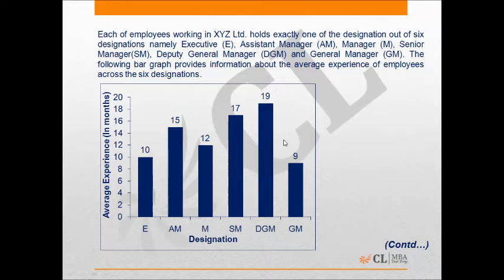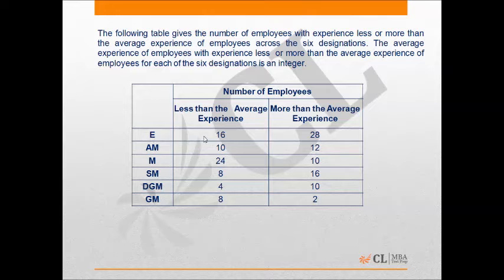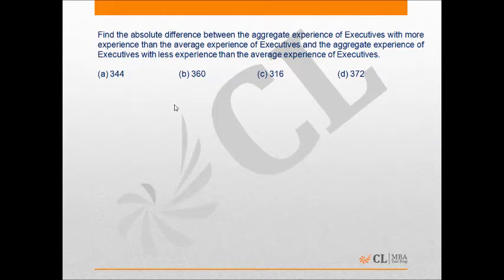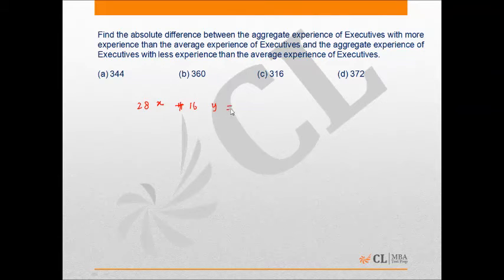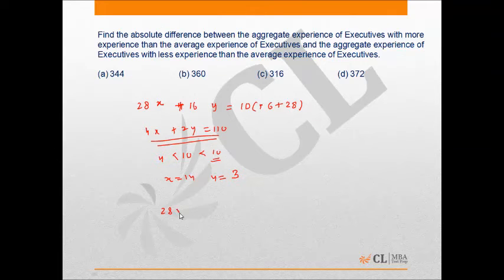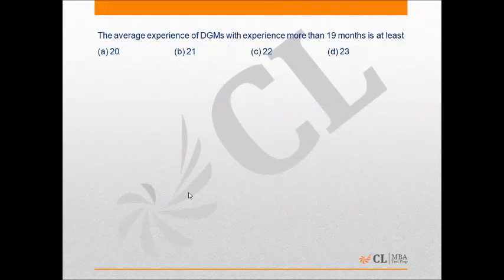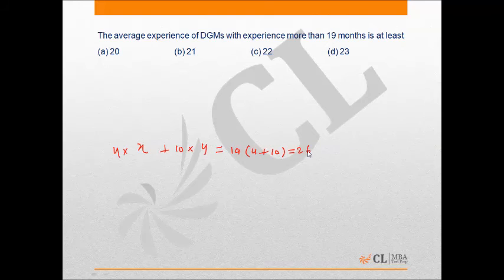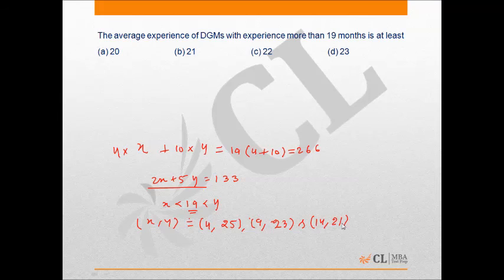Mock CAT 11 Q 16 17